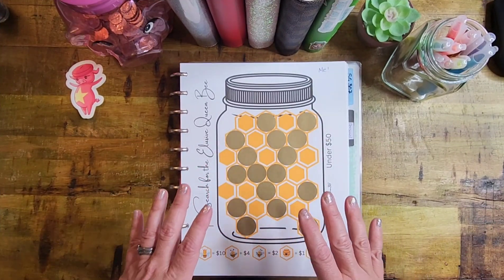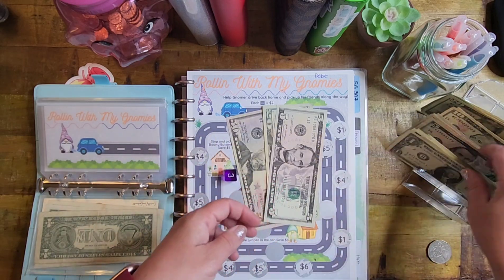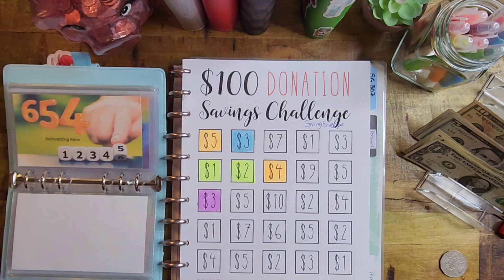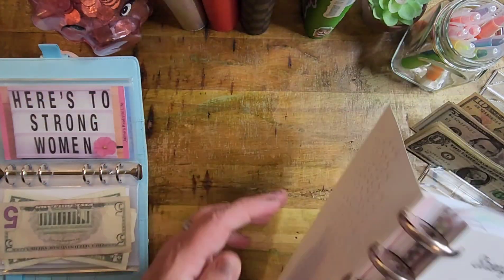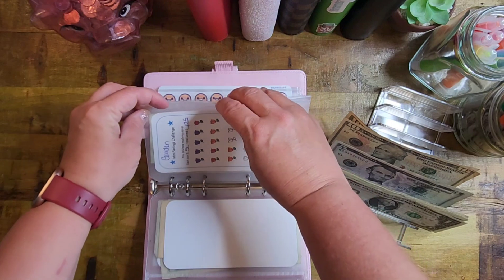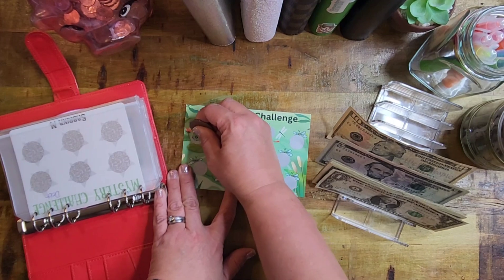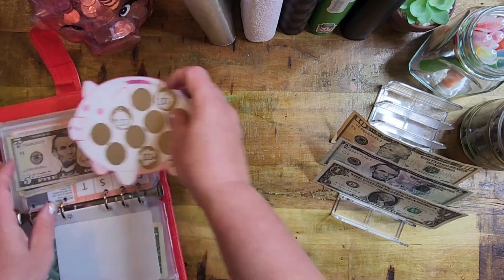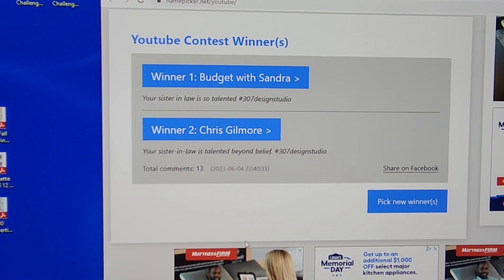Let's Pay Debt with Savings Challenges! • Side Hustle Money • June #1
We are using savings challenges to pay debt today and so much more! I am using my side hustle money from May for this fun savings challenge stuffing! We also have a guest appearance from Mr. SnowGardener307!!

Our 3 year debt update in April 2023 was $210,786.75

AMAZON STOREFRONT:

FILMING STUFF:
Filming Overhead Camera Arm

💌S N A I L  M A I L:
SnowGardener307 aka Marlene

S H O P S   &  R E F E R R A L S:
• My Etsy